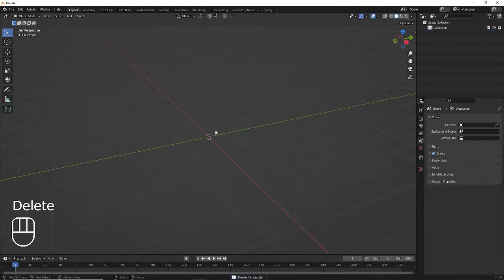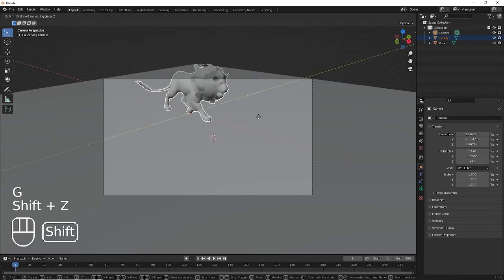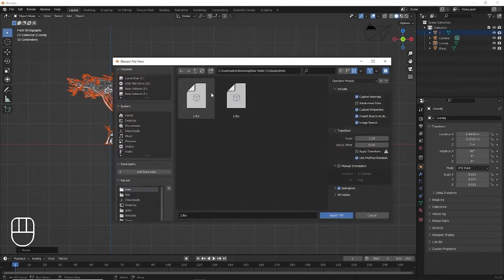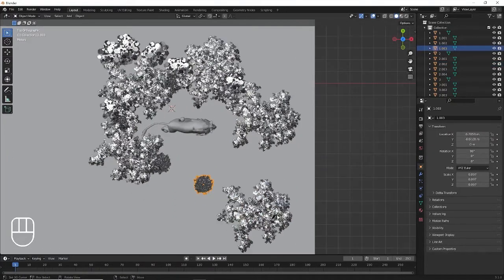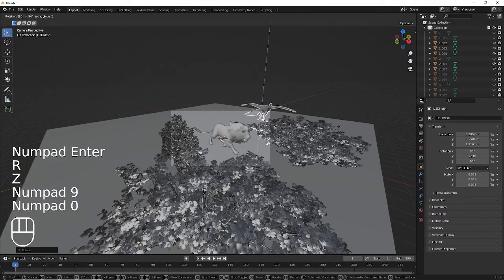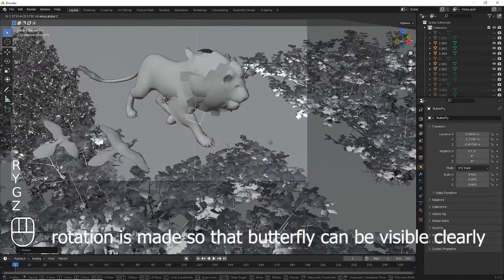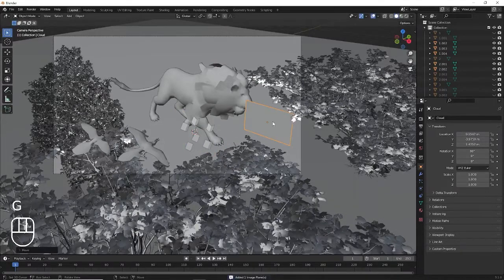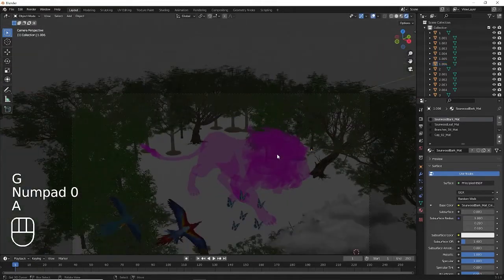How to create a forest scene in blender part 1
🎮 *Hello U2bers!* 👋

In this video, I’ll be showing you how to create a *Forest Lion Scene* in *Blender*! 🦁🌲
This is *Part 1* of the tutorial series where we’ll focus on:
✨ *Scene setup* 📐
✨ *Adding models* 🦁
✨ Preparing the base for a *realistic forest environment*! 🌿

📂 *What’s Included?*
- Step-by-step process to set up your Blender project 🛠️
- Importing *assets* and positioning objects in the scene 🌳
- Tips for organizing and planning your *forest look*!

🌟 Start building your *realistic forest lion scene* with Blender and prepare for the exciting Part 2! 🦁🌲